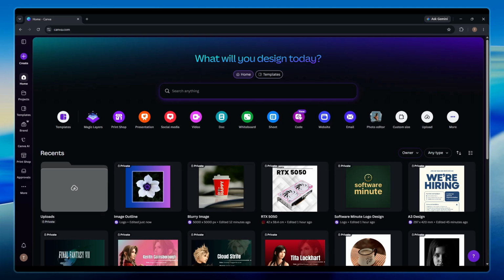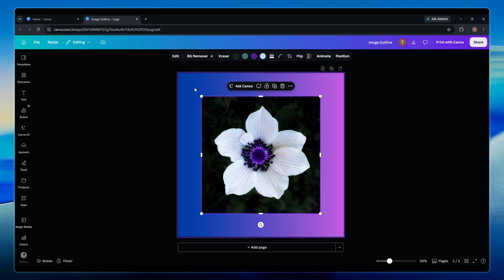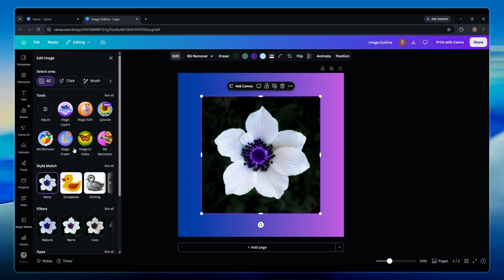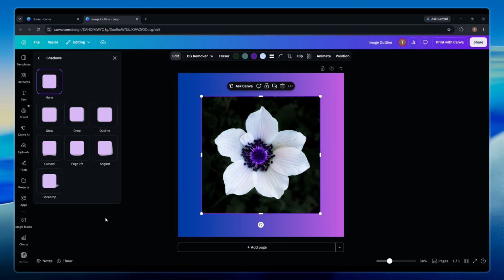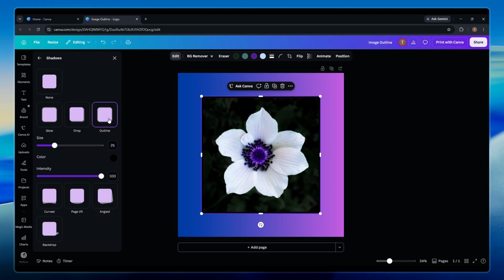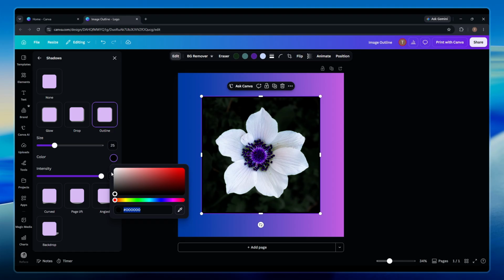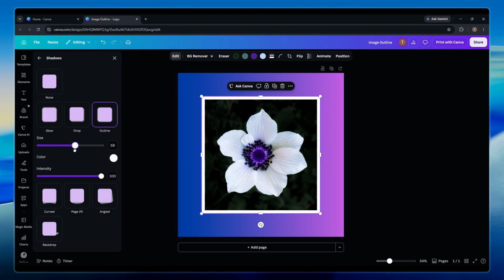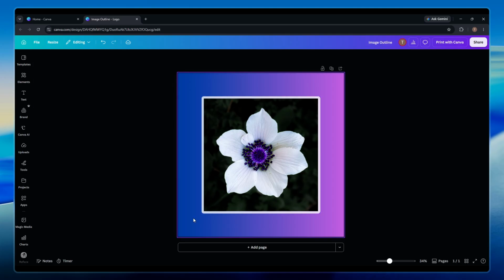How To Add White Outline To A Photo In Canva | Tutorial 2026